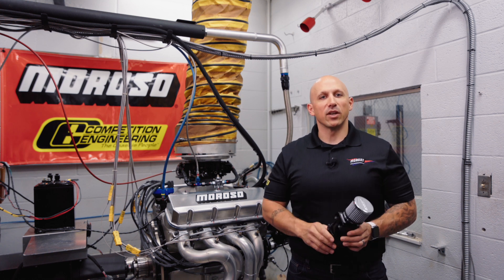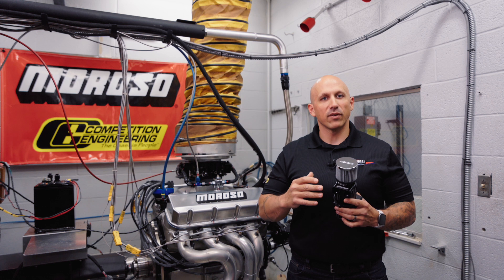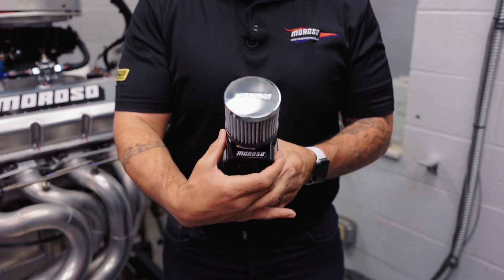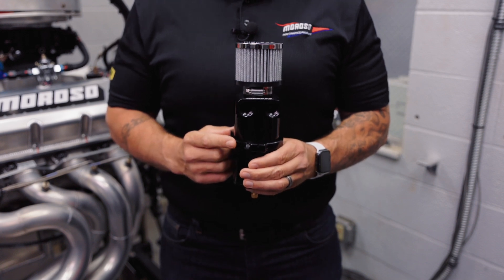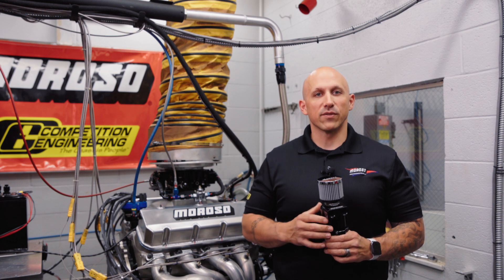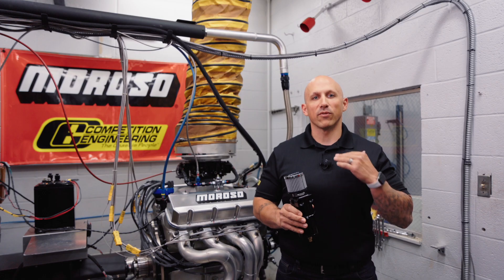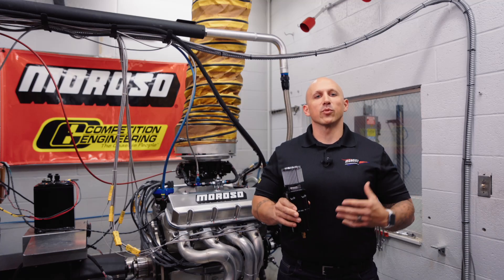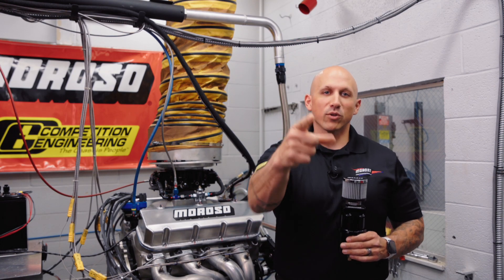NEW MOROSO BILLET BREATHER TANKS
We're excited to release our new line of Billet Catch Can Breather Tanks !
In this video, Jim gives a break down of the design, and we show how well they work with some in-house testing on our 582" Big Block Chevy dyno engine.